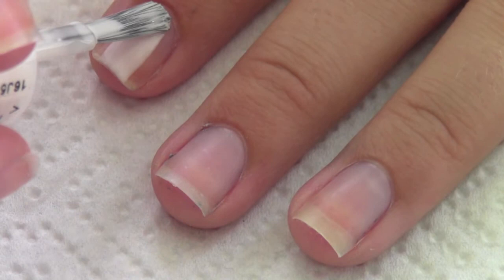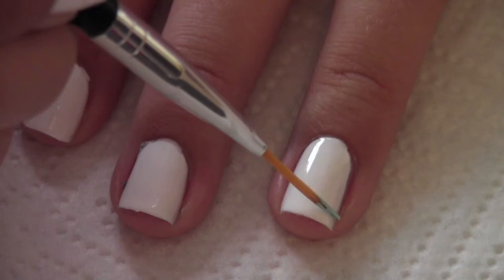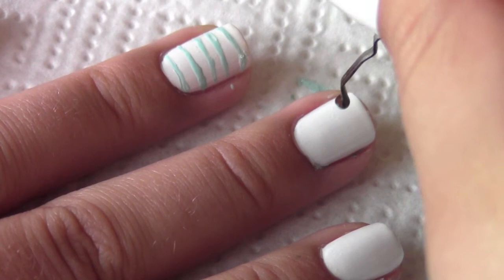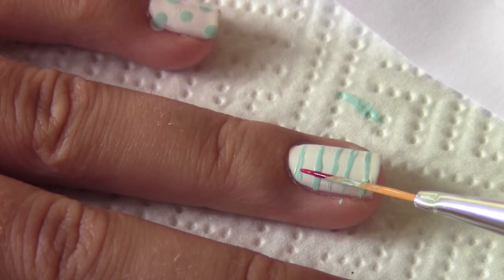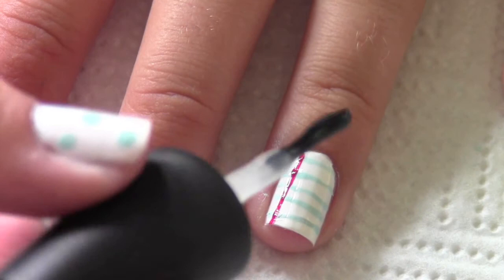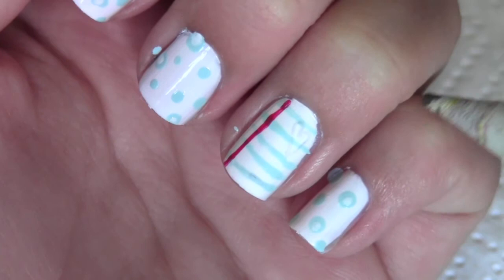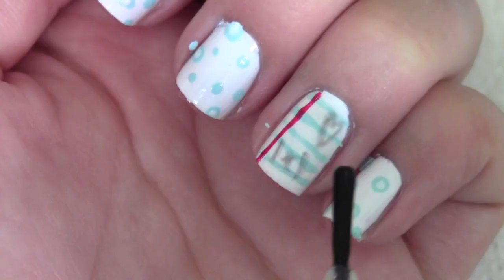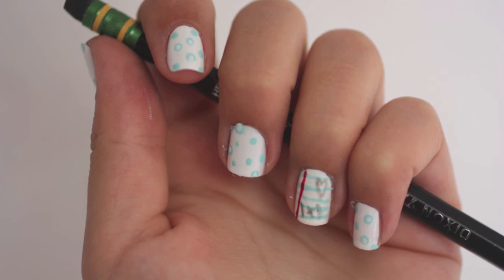Back to School nail art ✐✎ Notebook Paper (that you can actually write on!)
It's back to school season again, and I thought that to prepare you all for your first day of school, I would show you a  cute back to school nail art design!

Products mentioned:
Blanc and Mint Candy Apple by Essi
Big Apple Red by OPI
Matte Magic by China Glaze